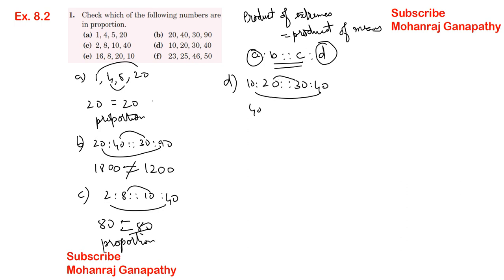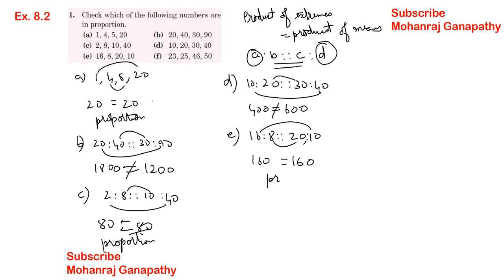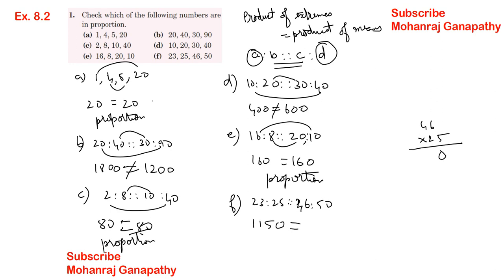MacMillan Maths Class 7 Chapter 8 Ratio and Proportion Exercise 8.2 - All Problems Solved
Exercise 8.2 Q. No. 1 0:00
Exercise 8.2 Q. No. 2 2:51
Exercise 8.2 Q. No. 3 3:16
Exercise 8.2 Q. No. 4 5.52
Exercise 8.2 Q. No. 5 6:50
Exercise 8.2 Q. No. 6 8:48
Exercise 8.2 Q. No. 7 10:58
Exercise 8.2 Q. No. 8 12:22